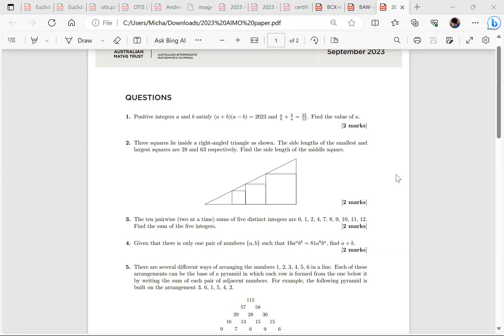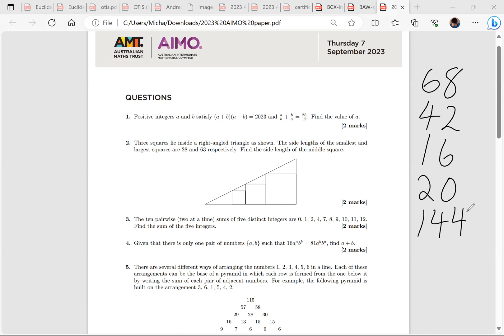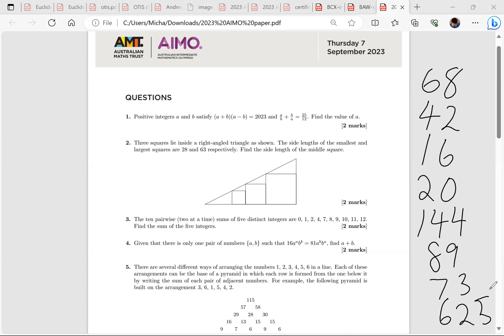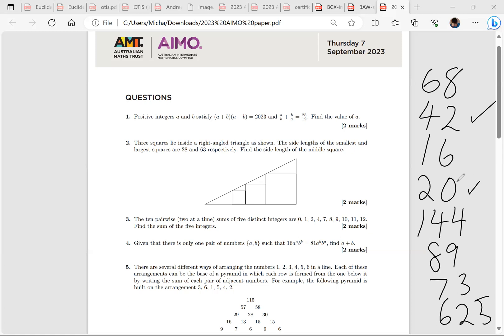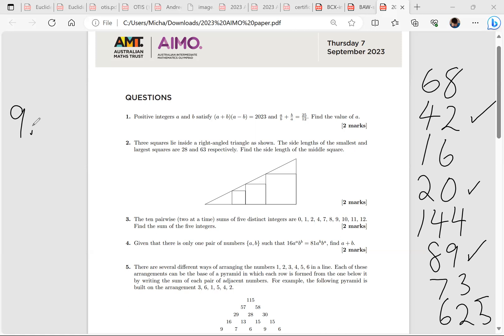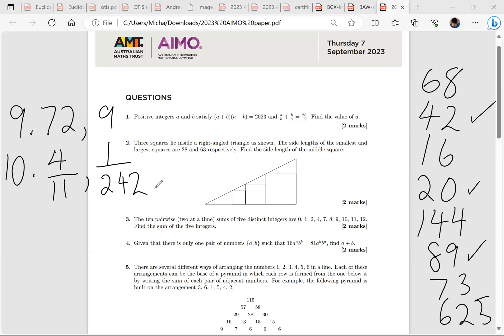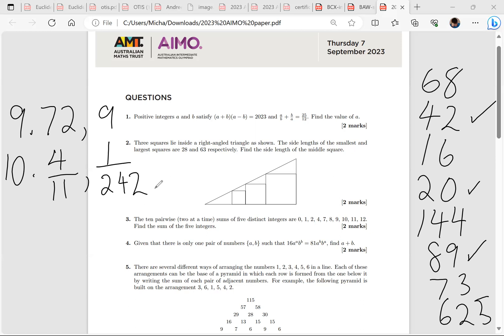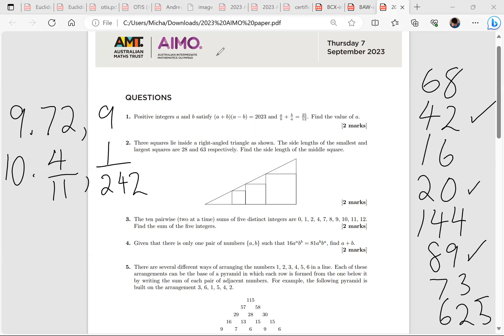2023 AIMO answer summary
Australian Intermediate Maths Olympiad 2023